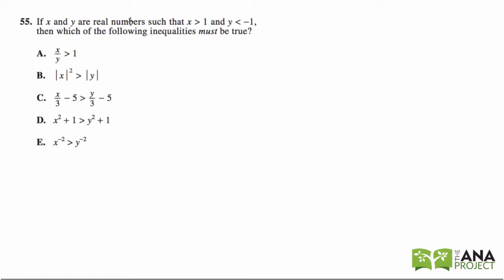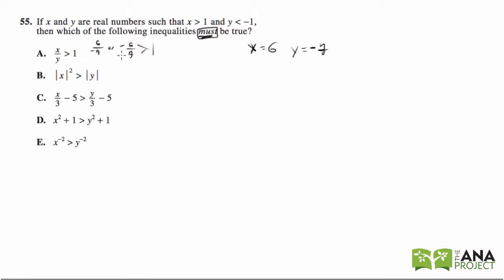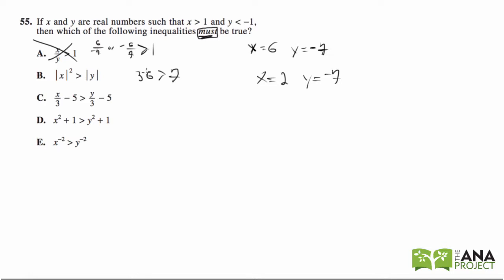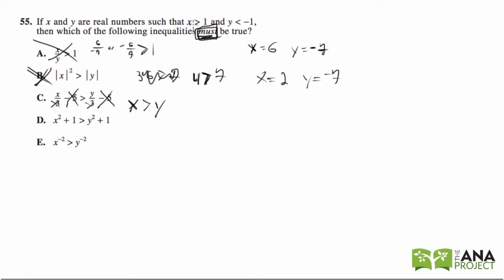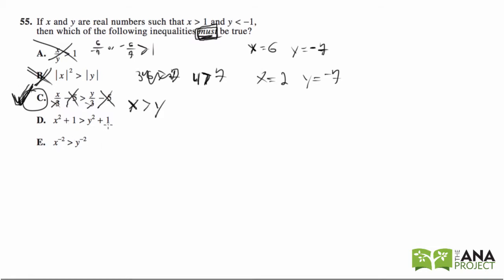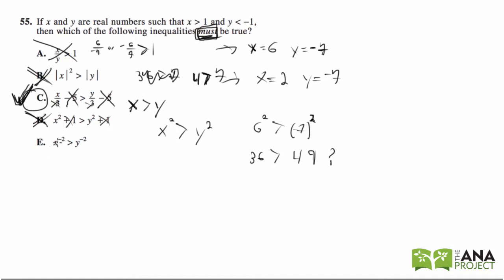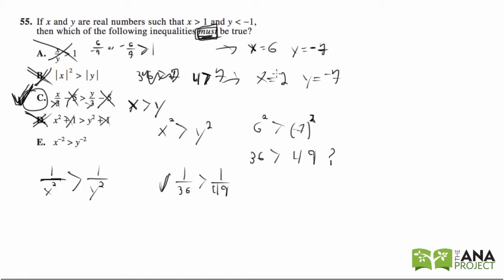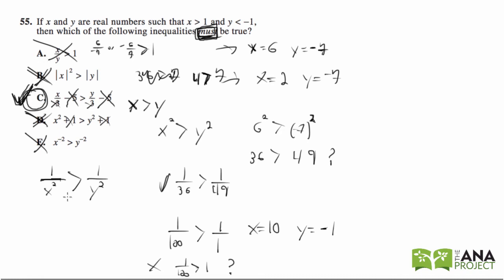ACT Math: Variables in Answer Choices Video #4